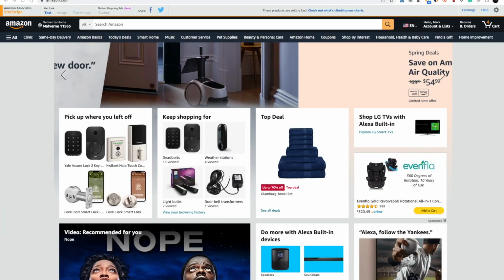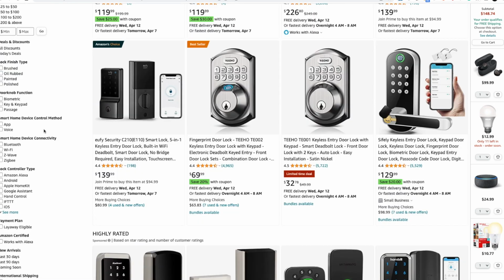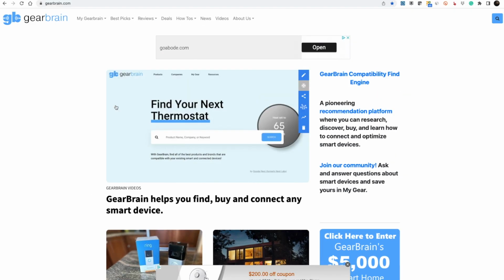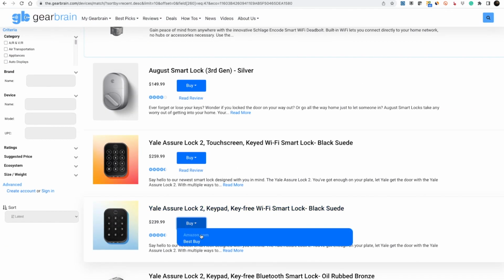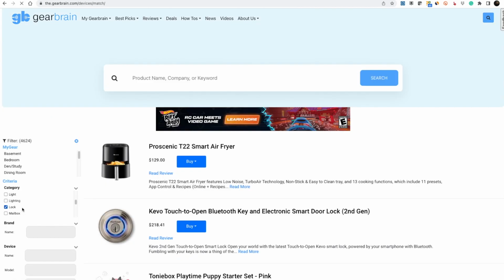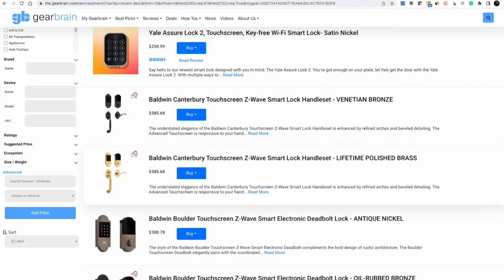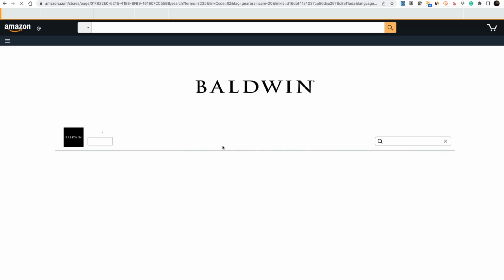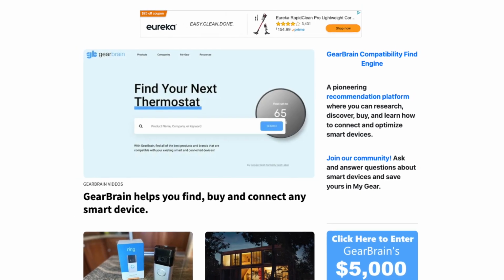How GearBrain Helps You Find, Buy and Connect Smart Locks Faster Than Amazon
In this video we demonstrate how GearBrain can make buying smart locks on Amazon easier. We show how our filtering can narrow down your search in seconds and our compatibility product find engine can get you to the right smart lock that will work with your home security system,  For our video, it was Vivint Smart Home.

For those of you who don't know GearBrain, we help users to find, buy, and learn how to connect and optimize any connected device seamlessly on one platform. They also get installation help with smart devices for the home, office, car and Metaverse.

GearBrain also solves the connected device purchase process and operational issues found with the myriad of smart devices and systems. Whether using Google or Amazon, it is complicated and time-consuming to purchase these products and/or install them. Our platform and unique compatibility find engine has the ability to identify compatibility between two or more devices across any ecosystem and can guide you in purchasing from Amazon or any retailer the right compatible smart device in no time.

It's free to use and worth trying the next time you are looking to buy a smart lock or any smart device for your smart home.  and starting finding.